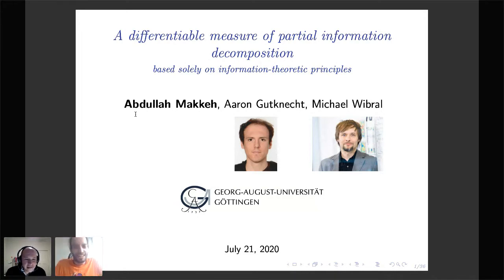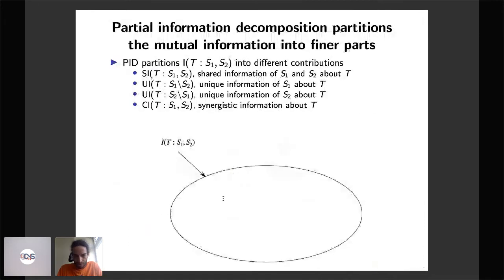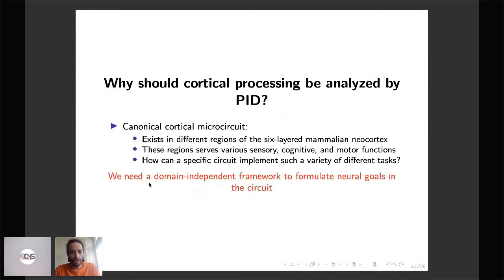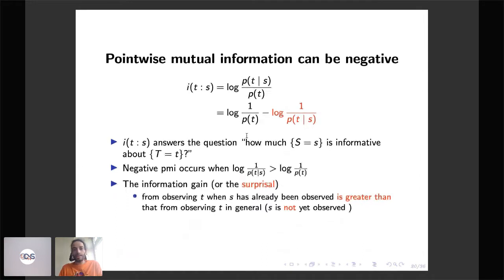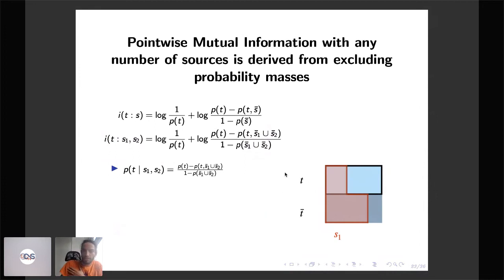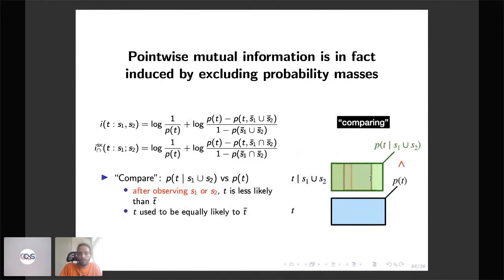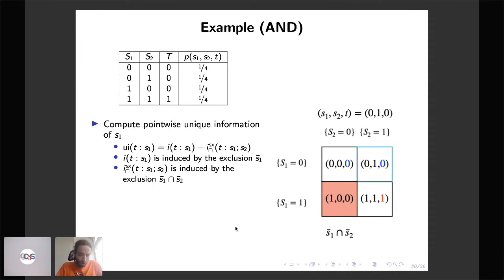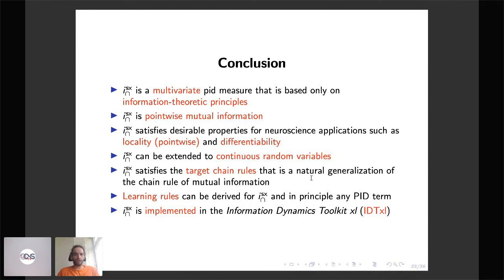CNS*2020: Workshop 01: Session 2: A differentiable measure of pointwise shared information